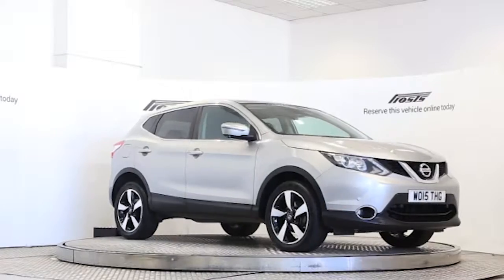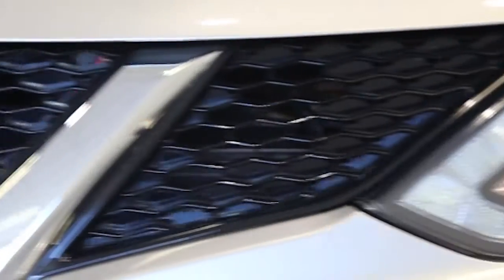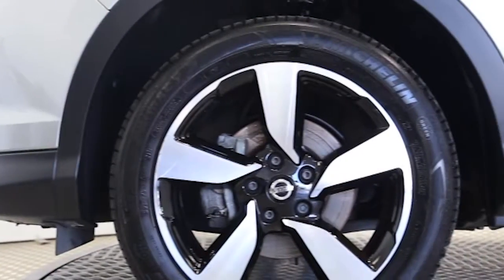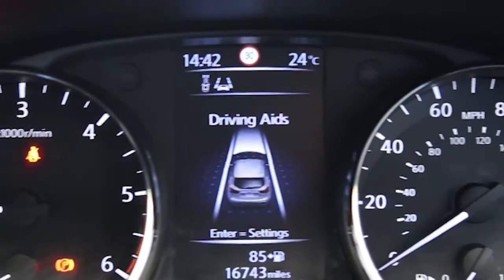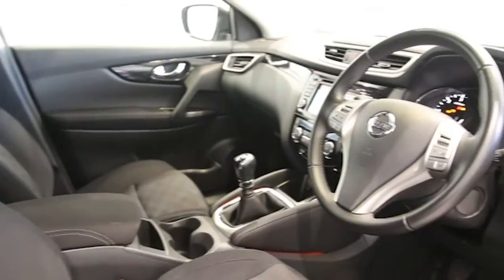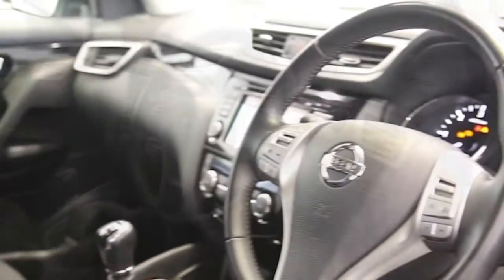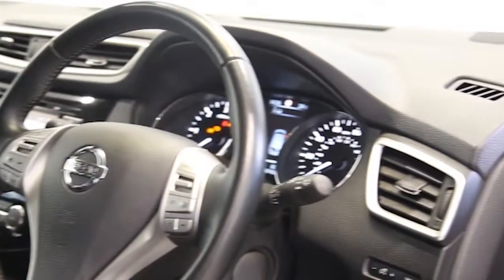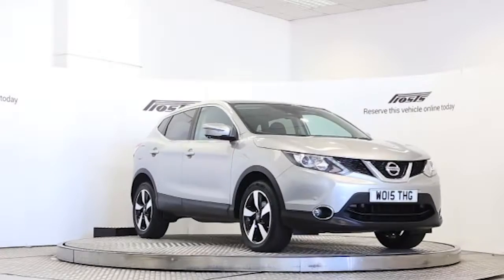WO15THG Nissan Qashqai | Used Nissan Note | Frosts4Cars Sussex